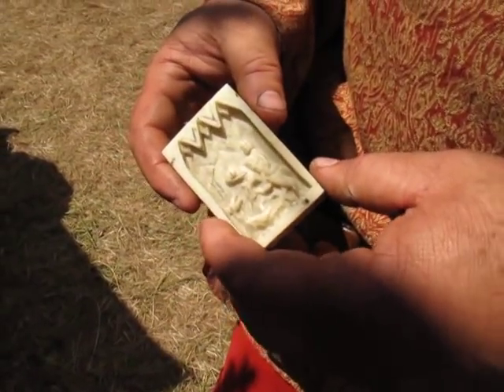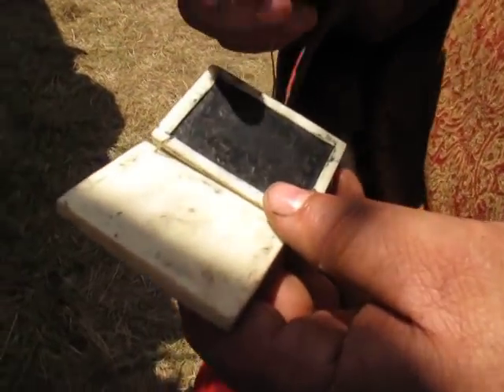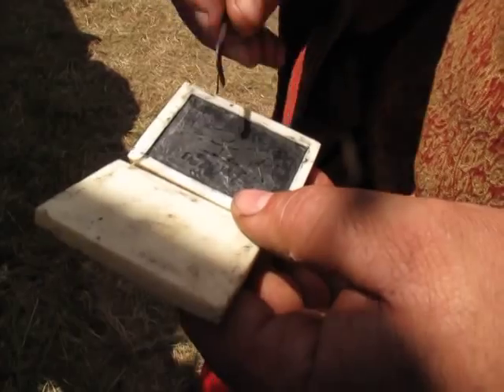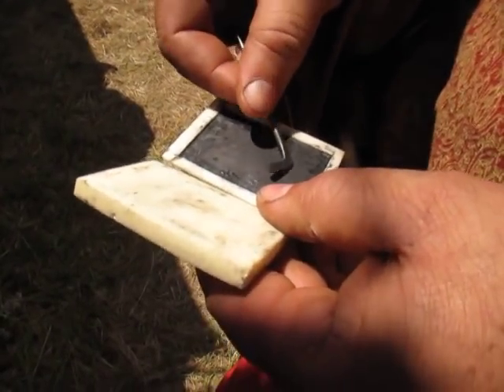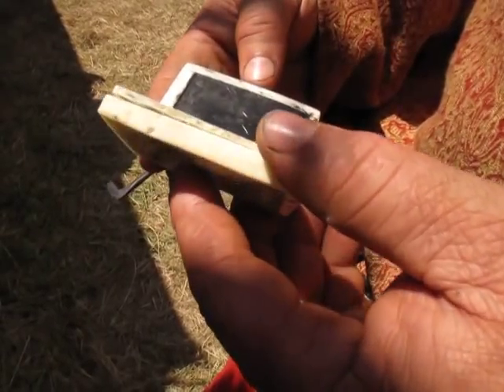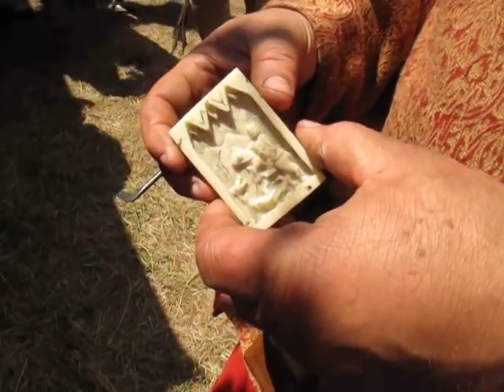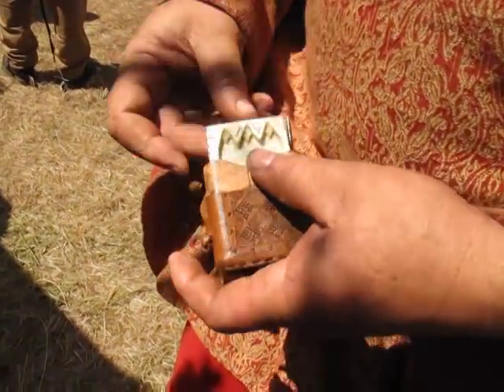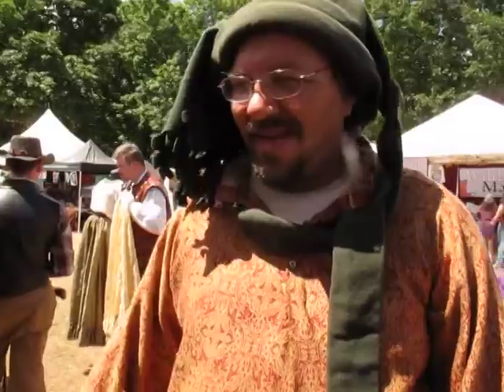Medieval PDA, a pocket wax tablet notebook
At Faerie Worlds, a medieval PDA is introduced.  It's a booklet with the binding carved out of bone, and the pages filled with black beeswax.  This is how, in an age of rare paper, medieval people would save information.  Super-cool!